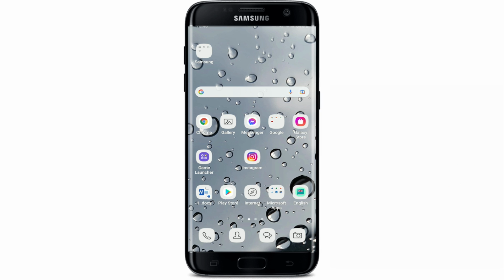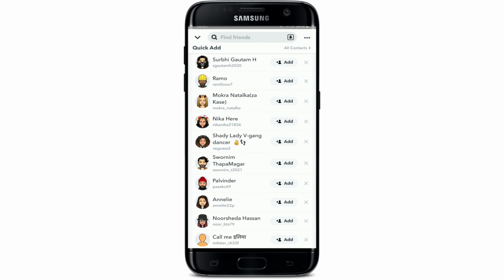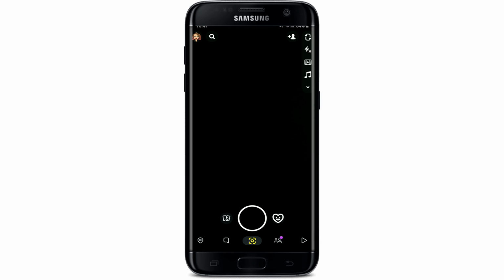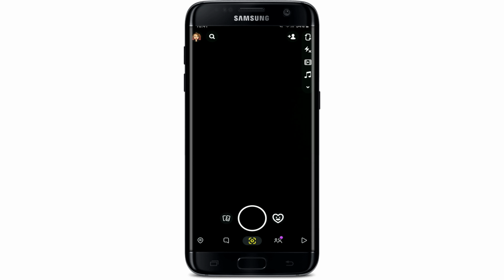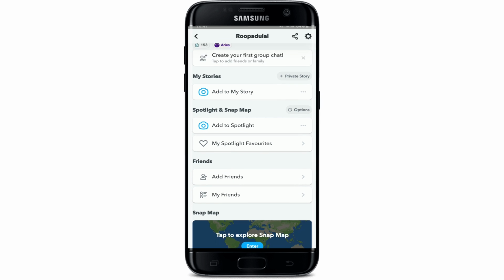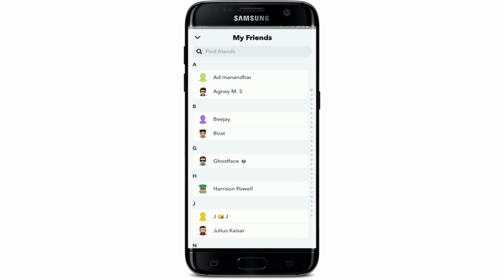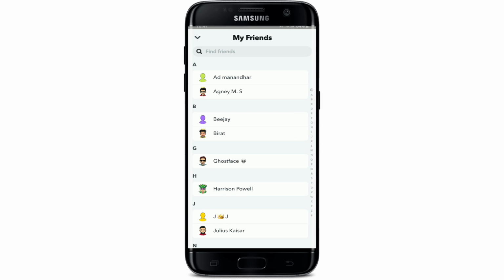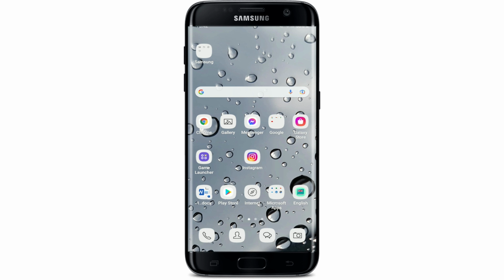How to Fix Too Many Friends on Snapchat in 2 Minutes?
Need help fixing friends limit on Snapchat? If you are looking for adding more friends on Snapchat and you see “too many friends” error, you might want to look at the video.

Here in this video, we show you some easy and quick methods to fix too many friends issue on Snapchat easily in few minutes.